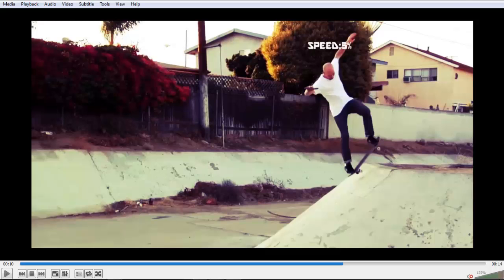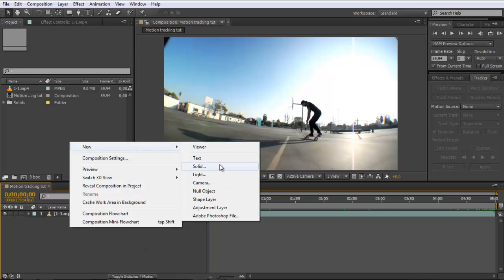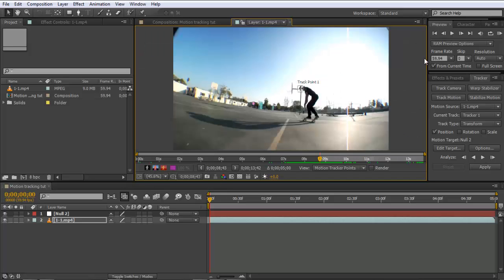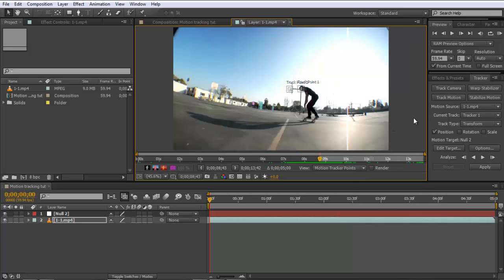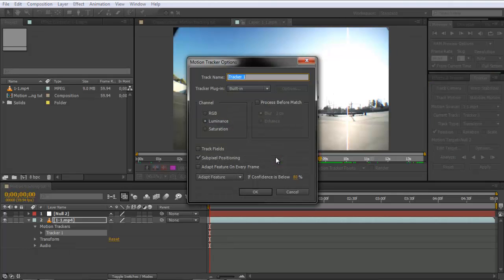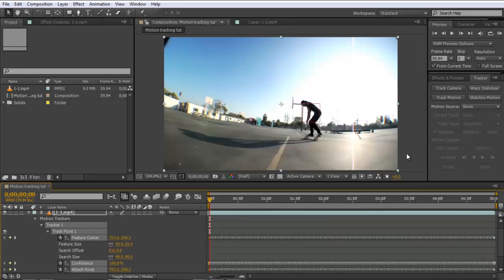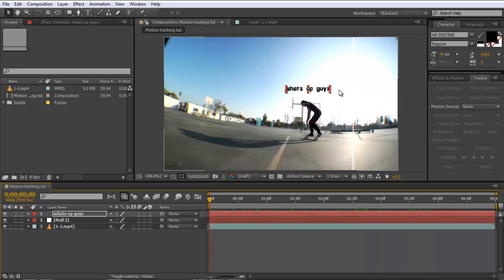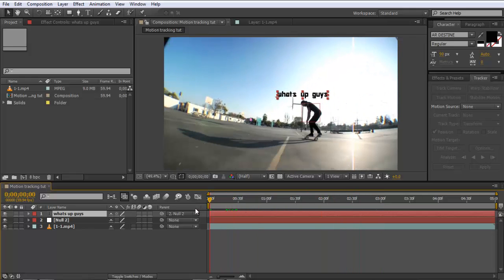After Effects CS6 | Easy Motion Track Tutorial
Hey guys WizardHunter here and in this tutorial i show you how to motion track text to real life footage within After Effects, Hope you enjoy and this tutorial helps you out.

Dont forget to leave your feedback in the comments box below, love to read all your comments